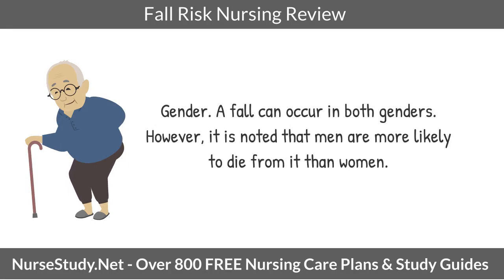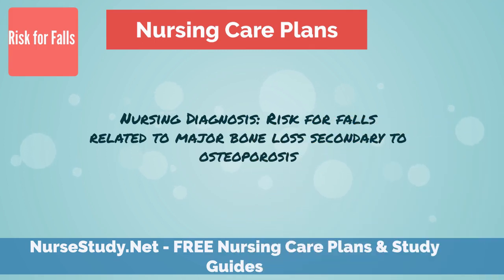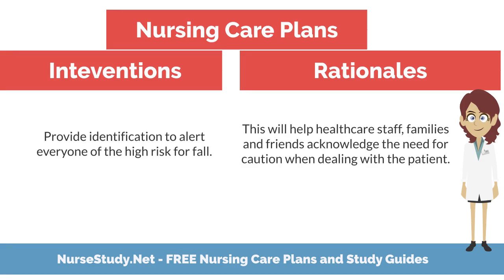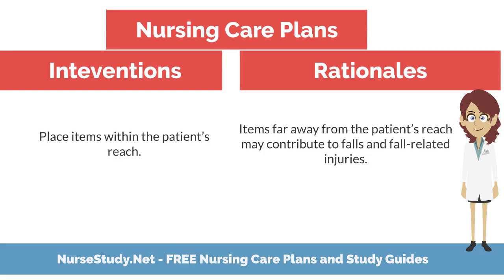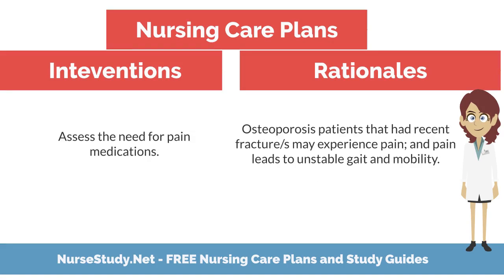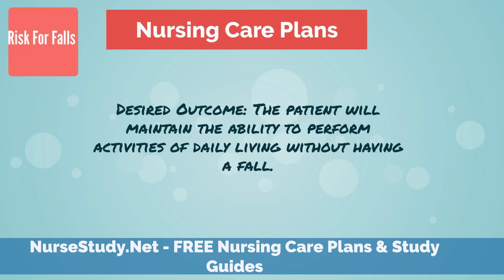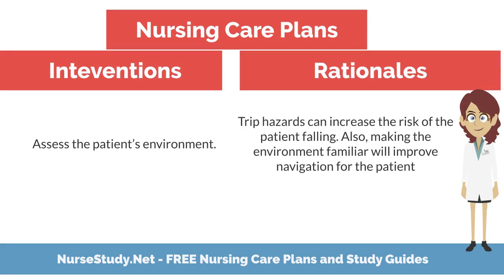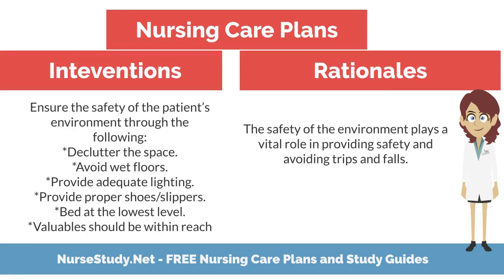Nursing Diagnosis for Fall Risk and Fall Risk Nursing Diagnosis and Nursing Care Plans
Fall Risk or Risk for Falls nursing diagnosis may be one of the most frequest nursing care plans that you will use in nursing school. Here we will go over nursing interventions for fall risk.

we have over 800 Nursing care plans available.

Nursing Resources

Social